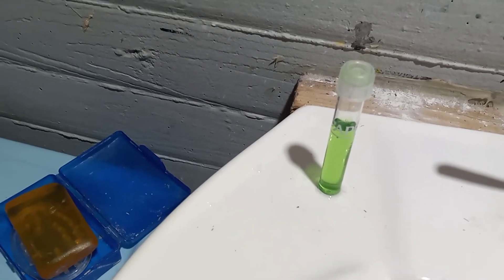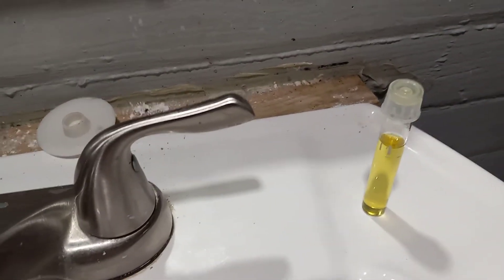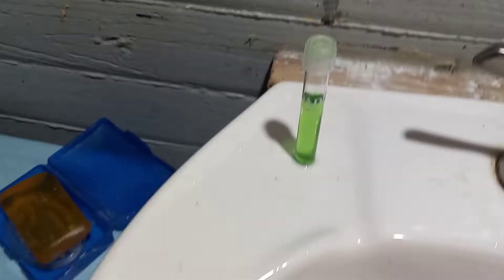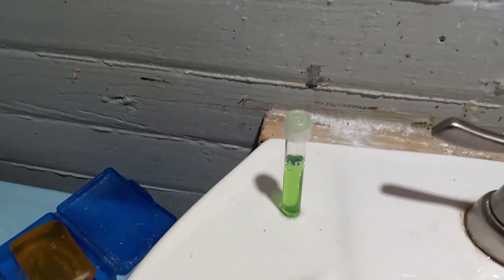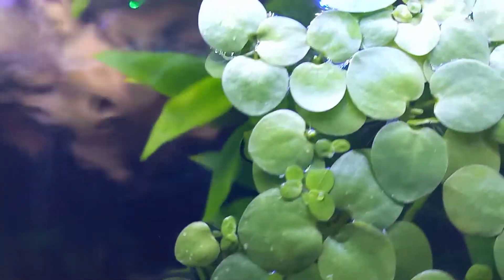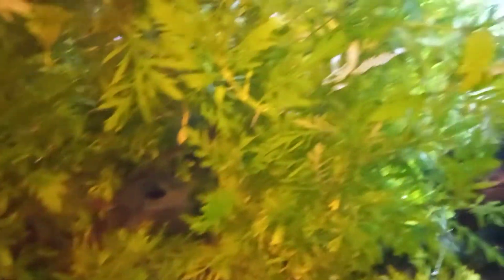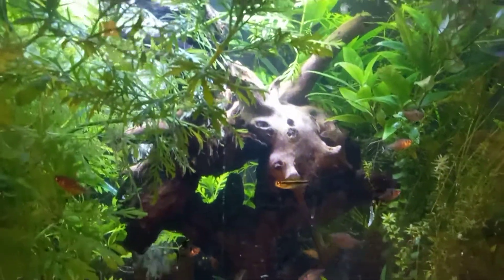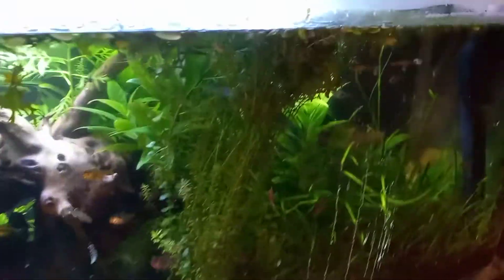Do aquarium plants take up ammonia? Older video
this is an older video I know this video will spark some controversy but this was my honest review of plants and ammonia I know I said 0.25 PPM ammonia actually it was 0.50 ammonia my plants did in fact suck up a lot of nitrate to the point of where I actually had to add nitrate into my aquarium but very little ammonia